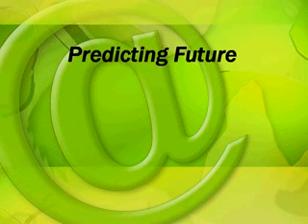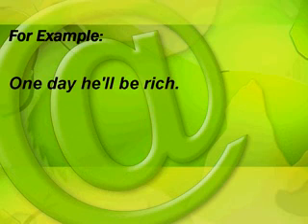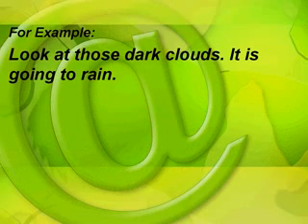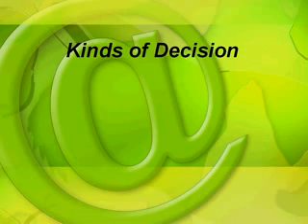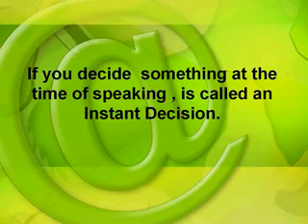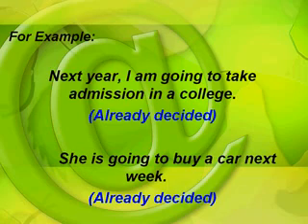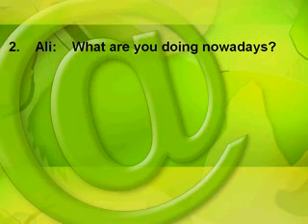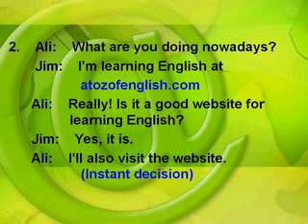Unit 35: Difference Between Will and Be Going To (In English)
In this lesson we shall learn the difference between Will and Be Going To , and how they are used.